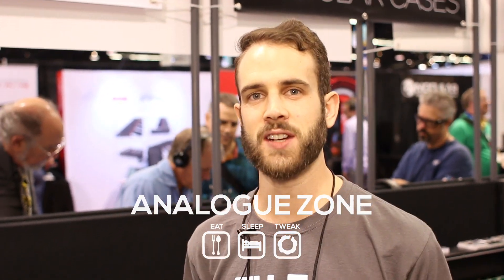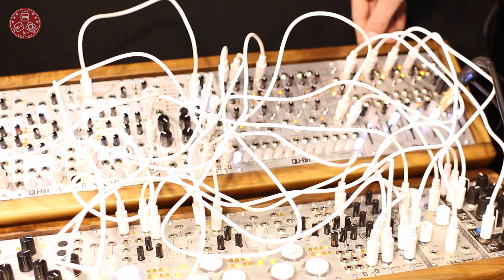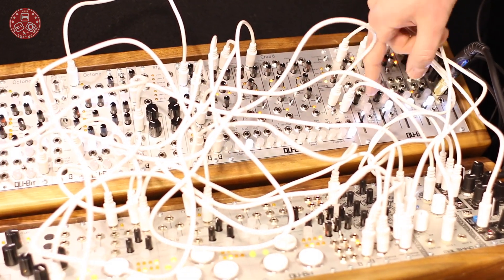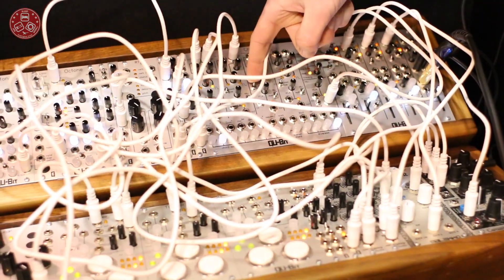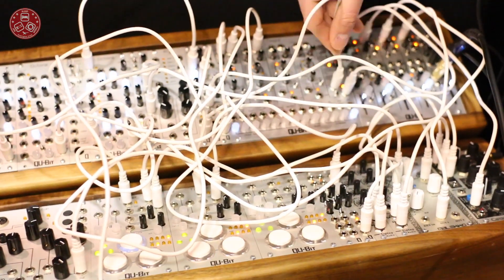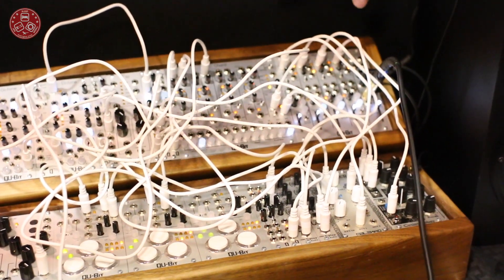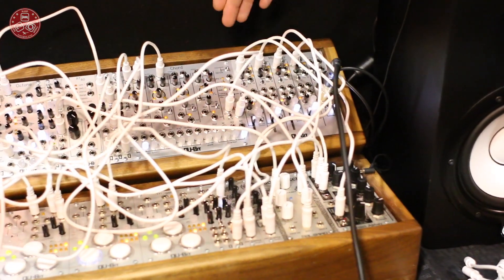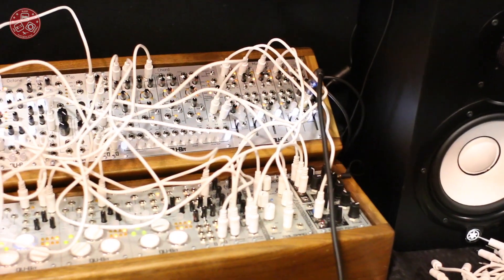NAMM2016 Introducing the New Qu-Bit Electronix Eurorack Modules Chord Mixology and A 2HP Oscillator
NAMM2016 Introducing the New Qu Bit Eurorack Modules: Chord, Mixology and Ana - a 2HP Oscillator